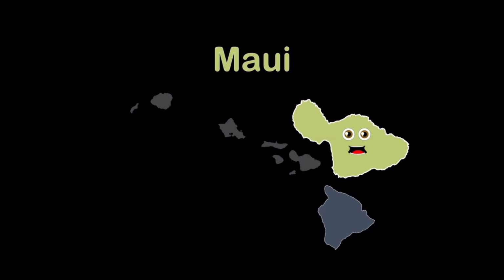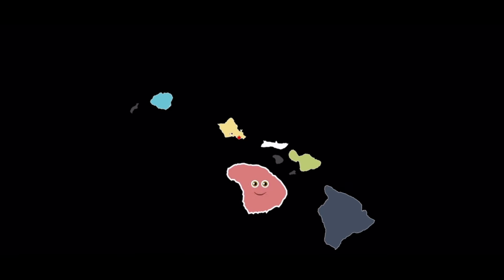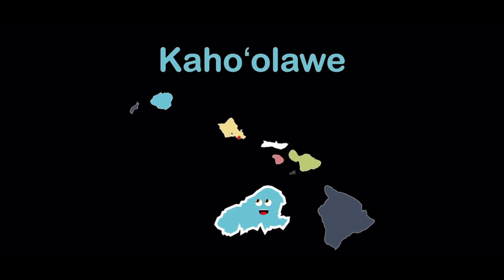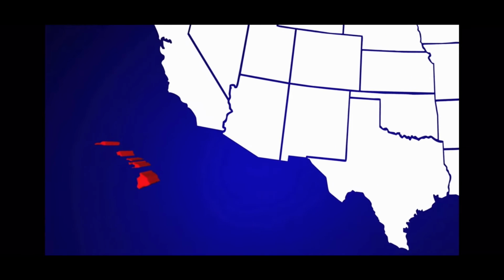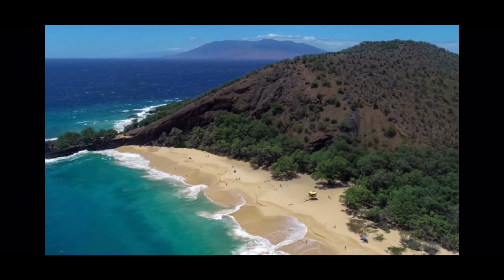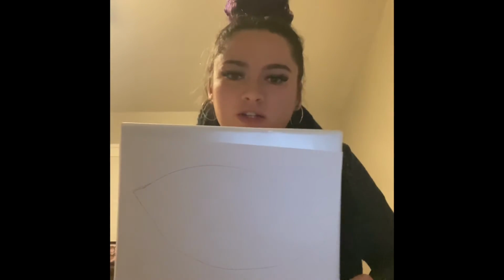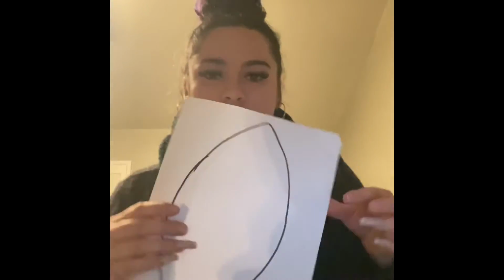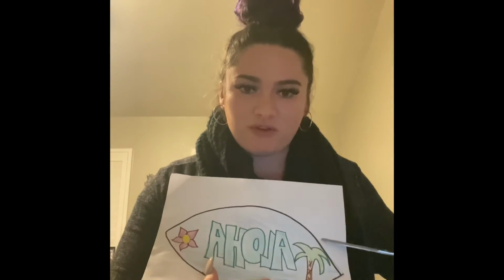Multicultural lesson plan (Hawaii)